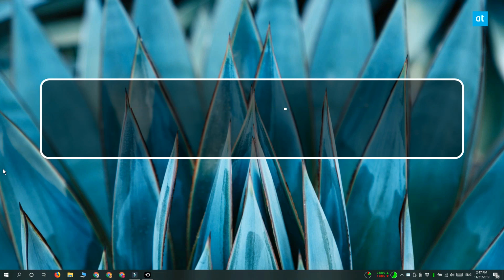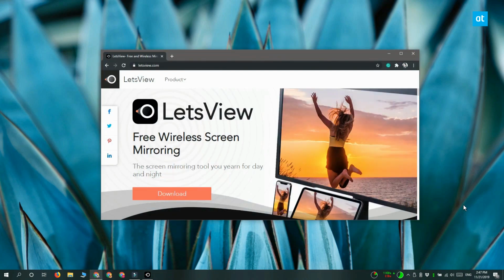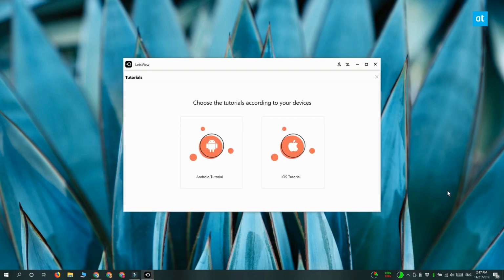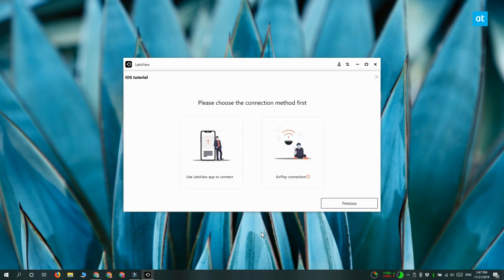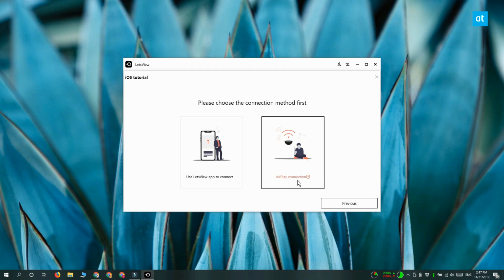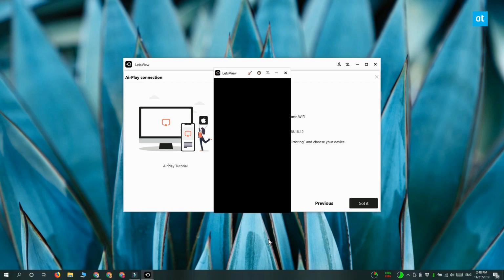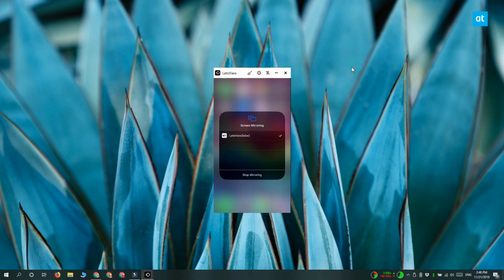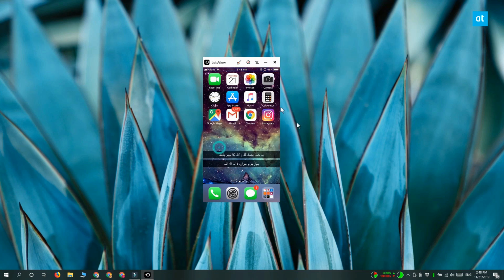How to mirror and record a phone on Windows 10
Screen mirroring between different devices is often complicated. The complications come mostly from establishing a reliable connection between the devices. Software is what gets the job done but again, it comes down to two things; how easy it is to set up, and how reliable the connection will be. Additionally, you might also want something that works for both Android phones and iPhones.